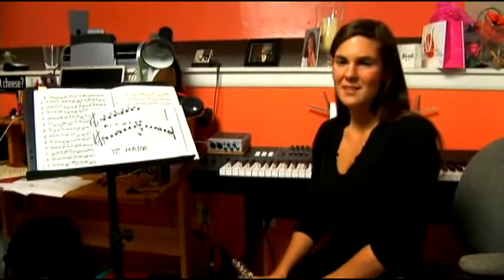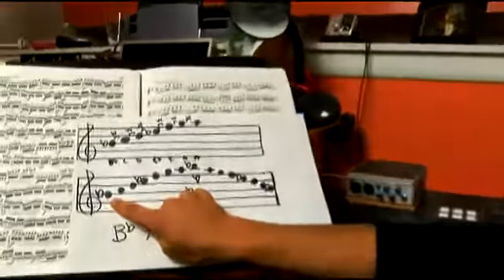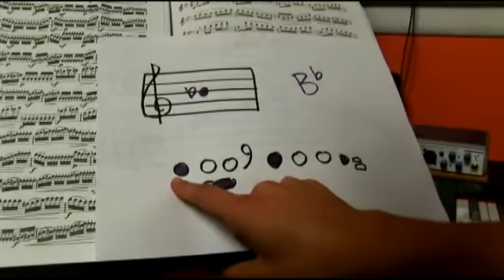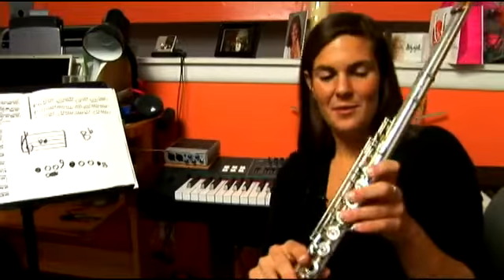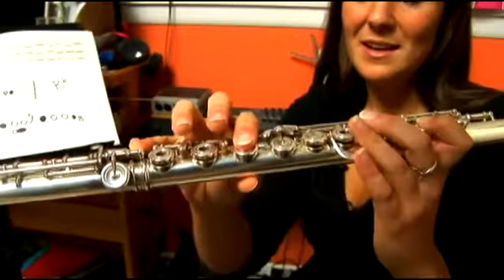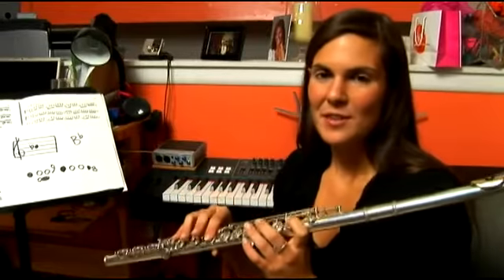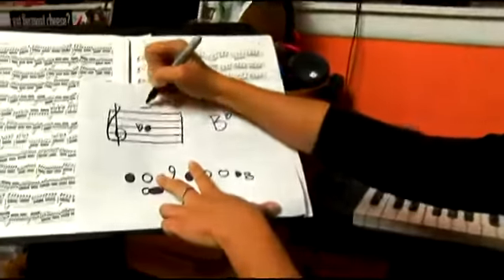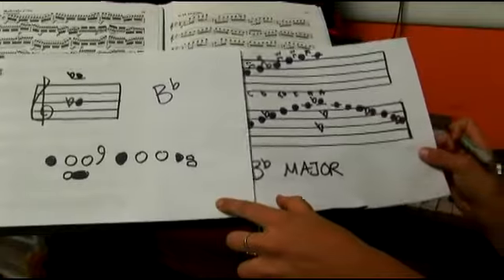How to Play the 1st Note in a Bb (B Flat) Flute Scale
How to Play the 1st Note in a Bb (B Flat) Flute Scale. Part of the series: How to Play Flute Scales in Bb (B Flat) Major. Learn tips and watch how to play the first note in an Bb (B flat) major scale on the flute with expert music training tips in this free online instrument instruction video clip.